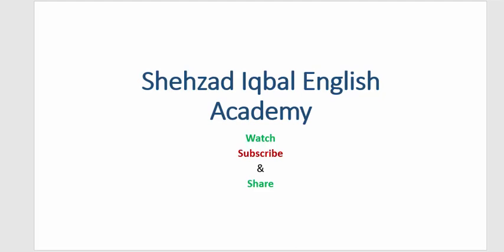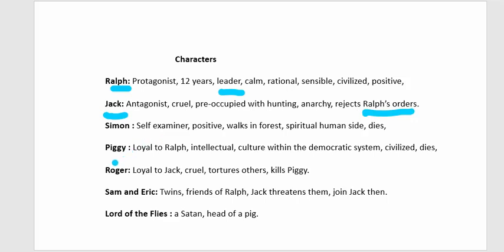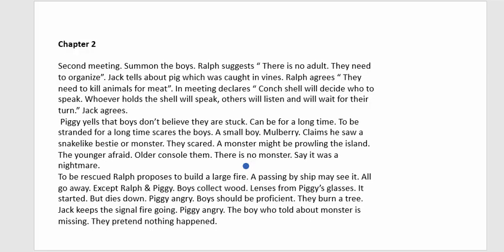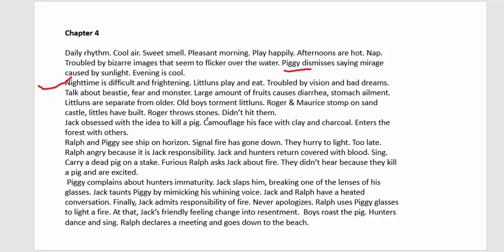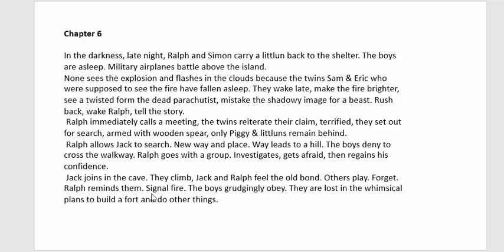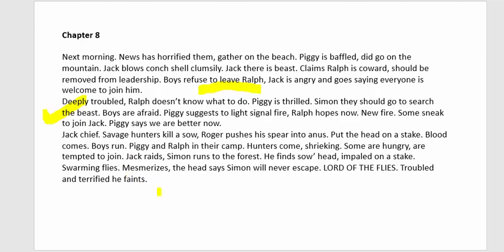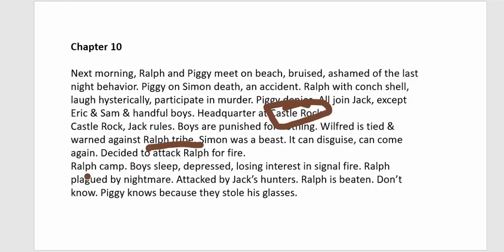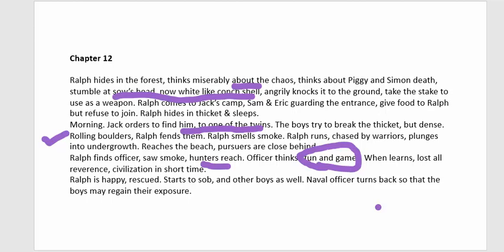Lesson 03 | Novel | Lord Of The Flies | Theme, Characters & Summary chapter by chapter | In English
This video is about the Novel, LORD OF THE FLIES. I, in very simple language, explain every aspect of it. Theme, character and summary are discussed in detail. a common will even understand it.